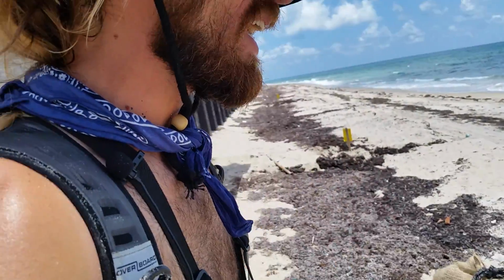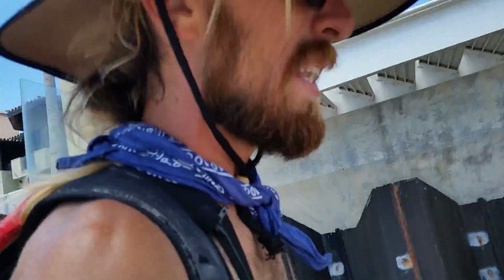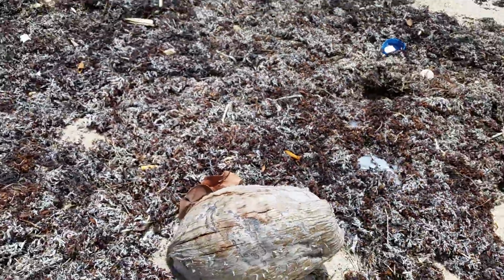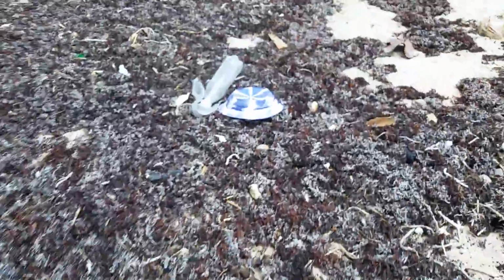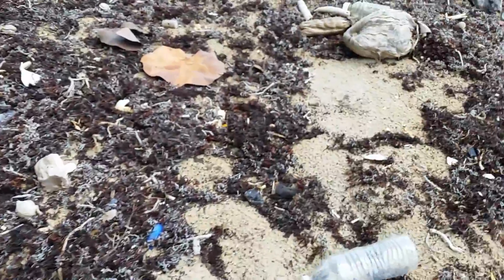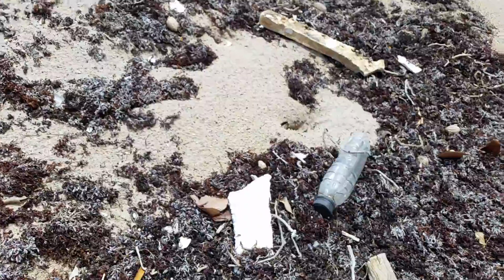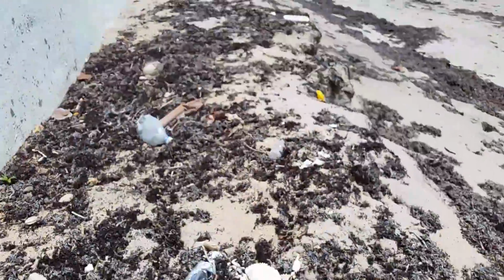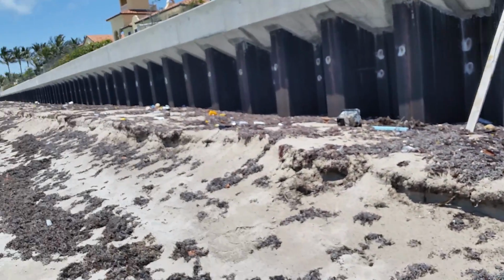PlasticSymptoms: 400 Mile Beach Hike – Day 20 Update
Today's hike through Manalapan, FL. brought in burlap after burlap full of plastic! As you can see in the video the amount of Oceanic Plastic Discharge is unbelievably ridiculous!! Refused Single Use Plastic!!